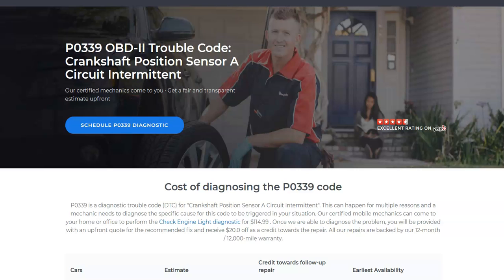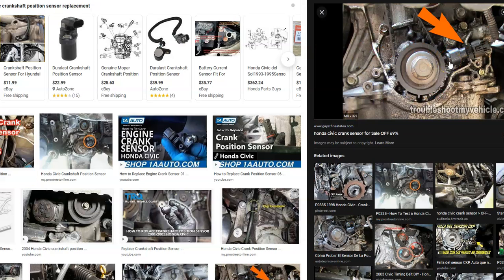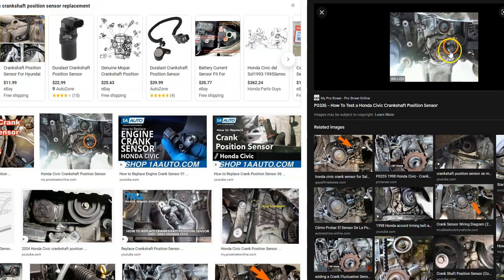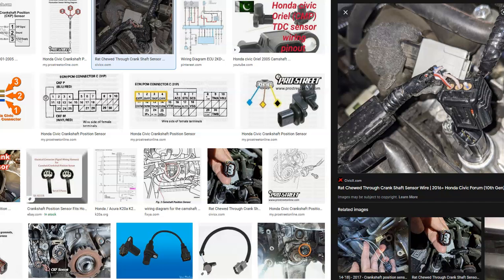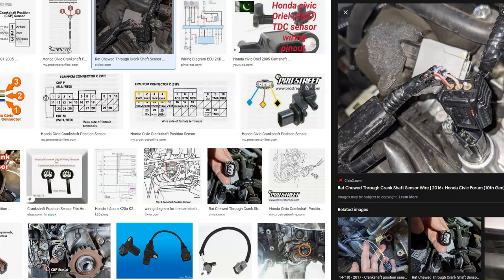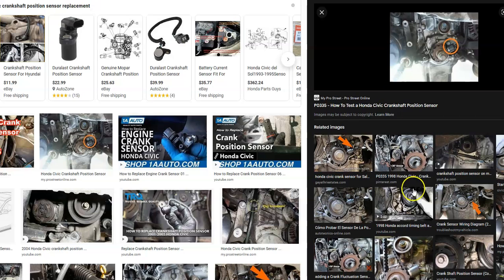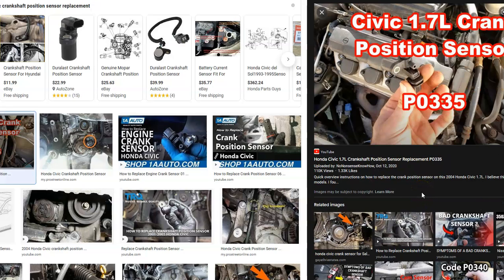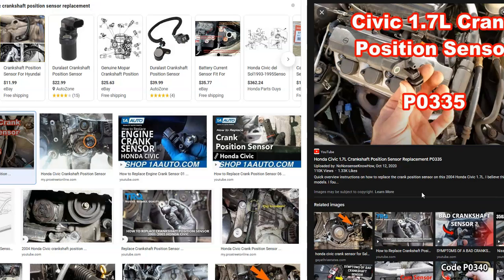How to Fix Honda P0339: Crankshaft Position Sensor A Circuit Intermittent Interruption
Definition and meaning of a Honda P0339: Crankshaft Position Sensor A Circuit Intermittent Interruption Diagnostic Trouble Code as well as fixes.